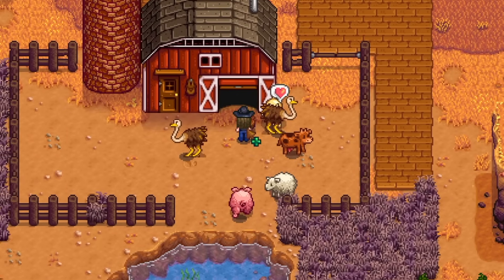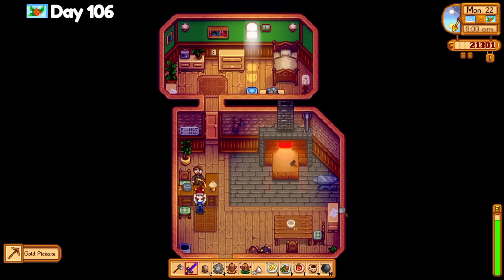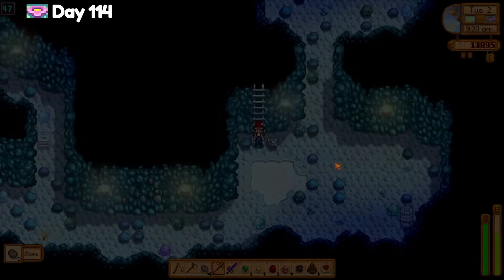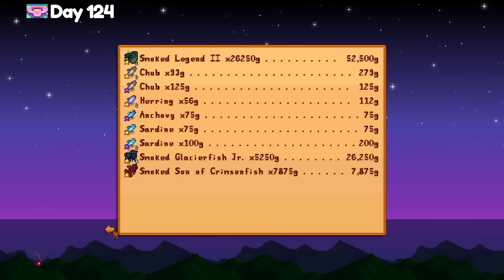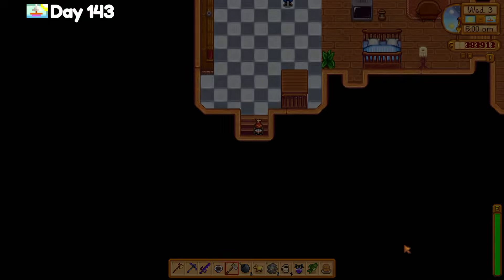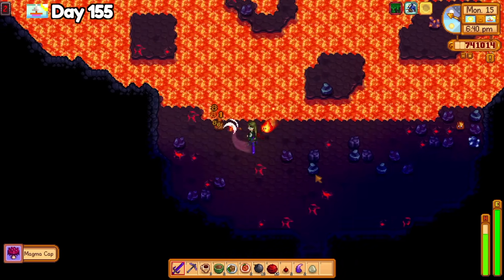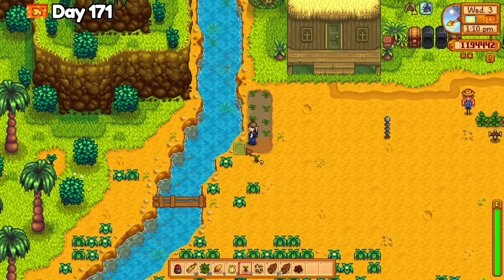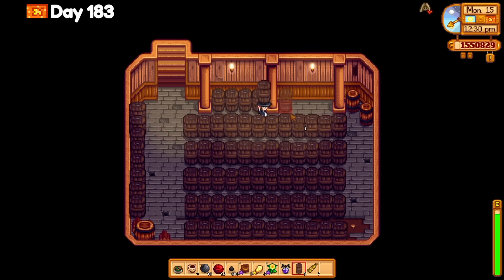Can I reach PERFECTION in 200 Days? | Stardew Valley 1.6 Edition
This is my FIRST EVER attempt at a perfection run in Stardew Valley and first time playing past 100 days so there are a lot of firsts in this video for me! Let's see how far along I can get with a never-ending to-do list, caffeine, and just sheer dumb luck.

After months of playing and editing Stardew Valley, the 200 day video is ready to go! And it's time to kick it up a notch because there's a LOT of stuff to do!

*Sections:*
00:00 200 Day Intro
01:40 Winter Y1
10:20 Spring Y2
23:10 Summer Y2
35:10 Fall Y2
51:12 Winter Y2
55:10 200 Day Outro

A big THANK YOU to the amazing creators who inspired me to do this challenge!

💖 If you enjoyed this video, please consider helping it out with a like and a comment, it really helps out the channel! 💖